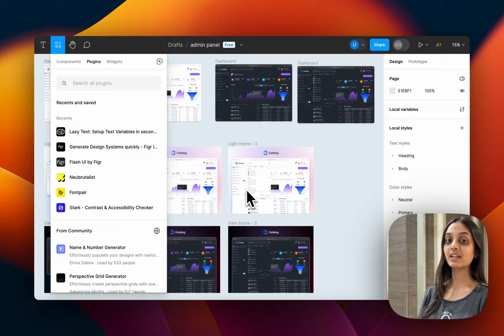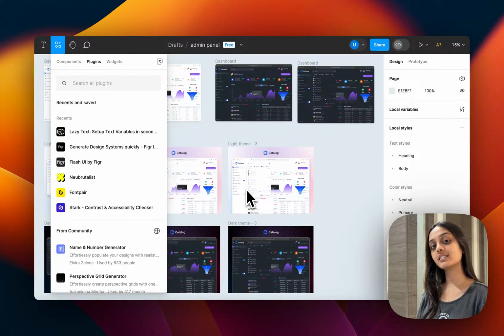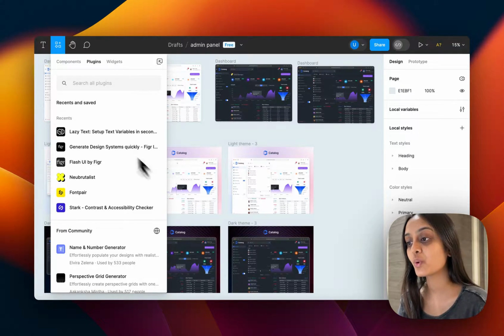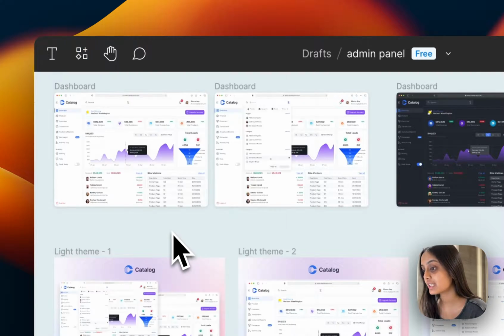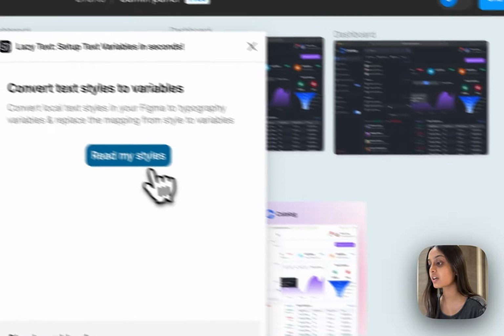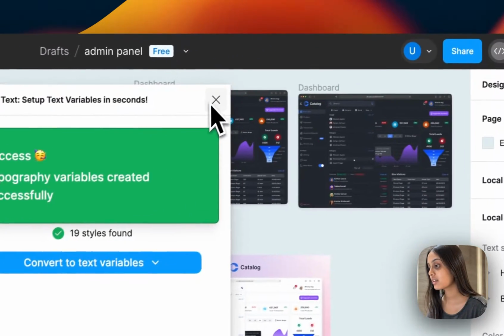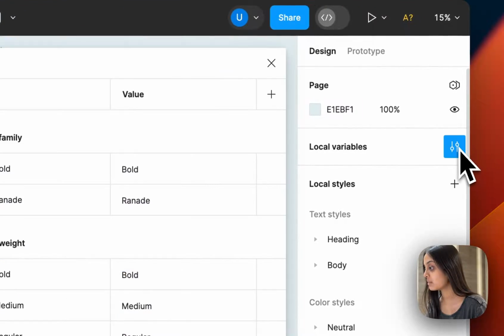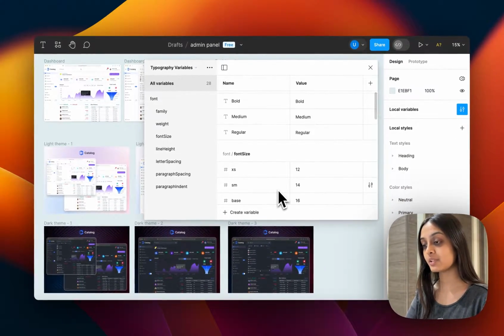Create Text Variables in Figma in under 10 seconds with Lazy Text!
Unlock the full potential of your designs with the Lazy Text plugin! This video shows you how to quickly transform your existing text styles into variables in a flash in Figma.

How It Works:

👉🏻Run Lazy Text: Check Lazy Text in the plugin section in Figma.
👉🏻Activate Lazy Text: Just one click and watch as it automatically converts your text styles into variables.

Why Lazy Text?

✨Boost Productivity: Automate repetitive tasks, allowing more time for creative design.
💯Maintain Consistency: Ensure uniform text across your projects effortlessly.
🤝🏻Enhance Collaboration: Designers can provide developers with precise values for design elements, reducing the chances of misinterpretation and streamlining the implementation process.